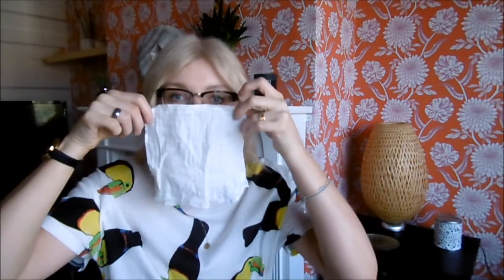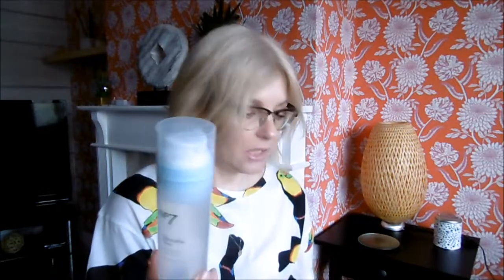Empties!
PRODUCTS WORTH MENTIONING:
Garnier Summer Body self-tan
Dove Nourishing body care visible-glow self tan lotion
No 7 Hot Cloth Cleanser
VO5 Ultimate Hold Hairspray
Super Facialist by Una Brennan Vitamin C+ Brighten Skin Renewal Cleansing Oil
Aussie Miracle Moist Shampoo
Lee Stafford Coco Loco Light Serum Spray
Palmers Coconut oil Formula Coconut oil Hand cream
John Frieda Frizz Ease Straight Fixation styling creme
DKNY Belicious perfume - Rose
Nivea 2 in 1 Double Effect eye makeup remover
Lee Stafford Hair growth scalp serum
Avon Pillow Sleep Mist
Super Facialist by Una Brennan Vitamin C+ Brighten Sleep & Reveal night cream
Garnier skin active super hydrating moisture bomb sheet mask
PS dark circle reducting eye patches
Dove deodorant Original and Invisible dry
Mitchum roll-on deodorant
Simple kind to skin rich moisture sheet mask
Superdrugs Simply Pure hydrating serum
Pixi Glow 5% Glycolic ExfoliatingToner
Collection blush - 4 Trouble
Keihls Midnight Recovery Concentrate Oil  (sample)
Keihls Midnight Recovery Eye Cream  (sample)
Olay Eyes Ultimate Eye Cream

What I'm wearing:
Toucan t-shirt - Zara
Tassel earrings - Primark

Any comments are very welcome and will be answered.

I upload every Sunday, sometimes more often - and always about something I have been loving recently, or not loving, from skin care & makeup, to lifestyle & interiors to fashion or just because I want to take a photo of whatever I fancy really. Would love you to take a look sometime!

You Tube Upload day ~ once a week  -  Monday evening
Blog Post Upload ~ usually Sunday evening ~ sometimes more often!

::All products mentioned have been purchased by myself and my opinions are all mine::

In case you missed these up top you can also find me here, come say Hi ~

I’m so pleased to tell you all about my favourite things! Make-up, skincare & fashion.  I’m extremely grateful for your support.  I love to review products and play around with fashion and offer any beauty tips and personal recommendations on products I’m enjoying at the moment  ~ Come back soon xx